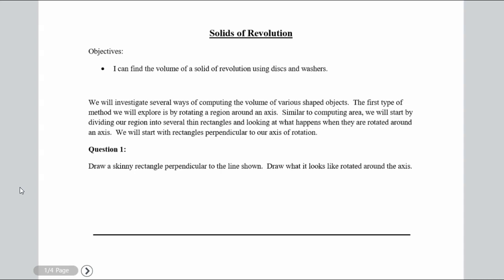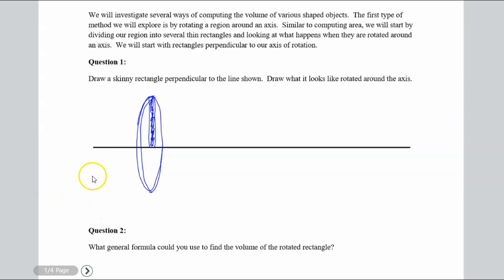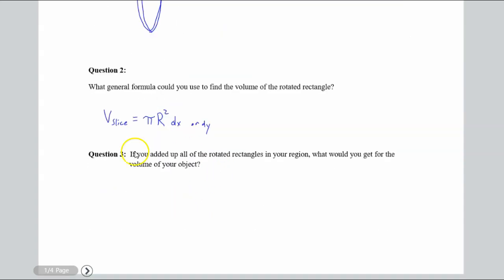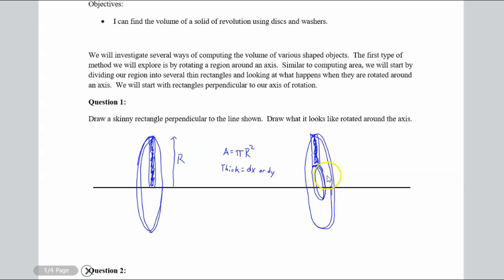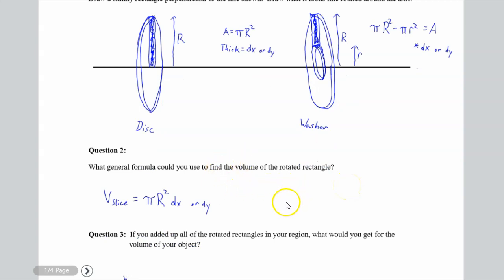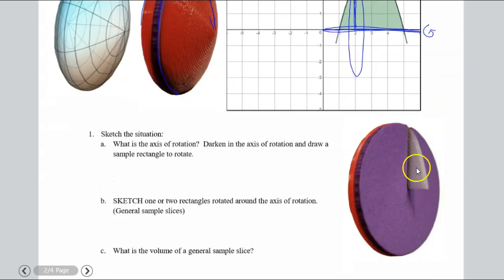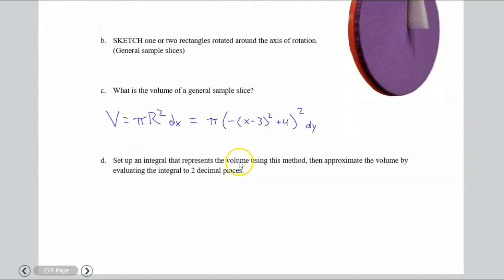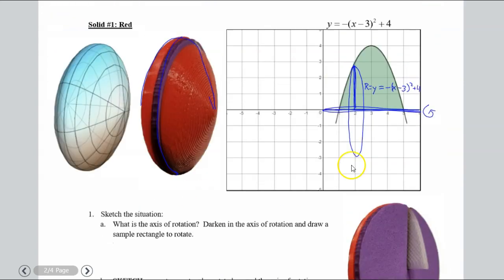Volumes of Revolution 1 - Discs, Washers